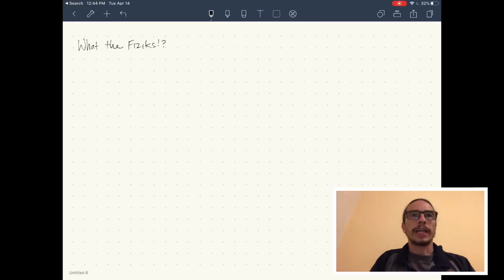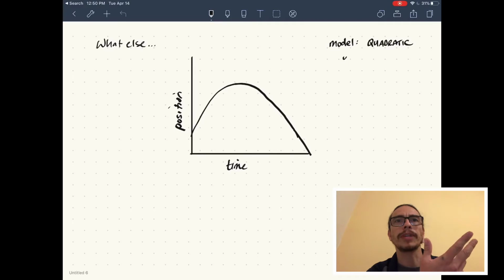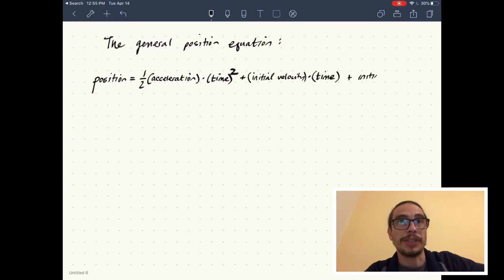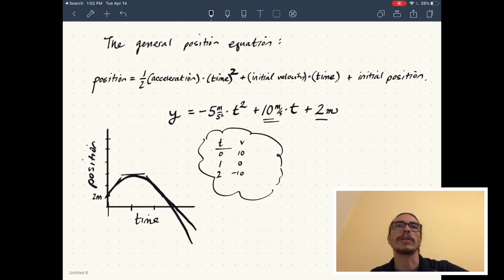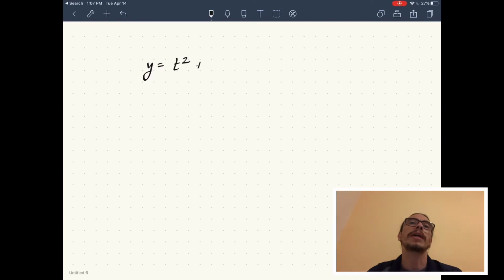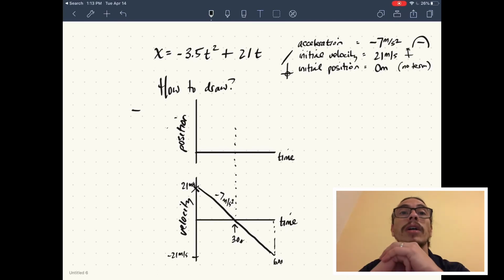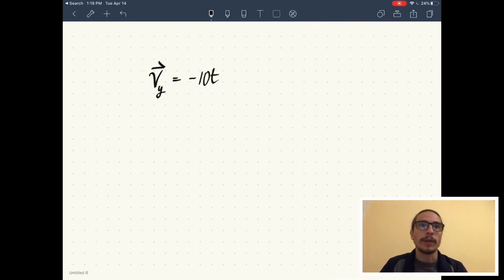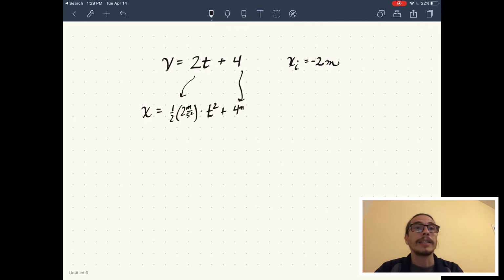What the Fiziks!? The kinematics models.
I go through some examples of the kinematics equations using the model for constant acceleration.